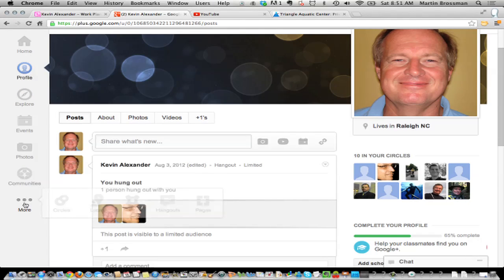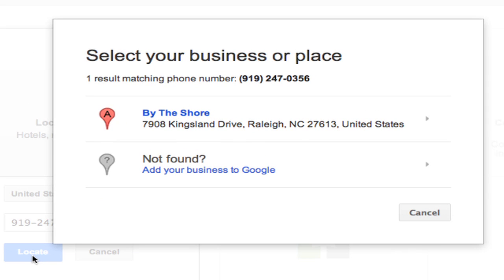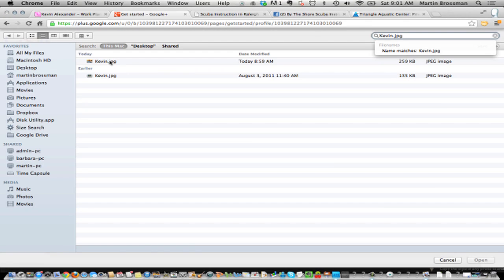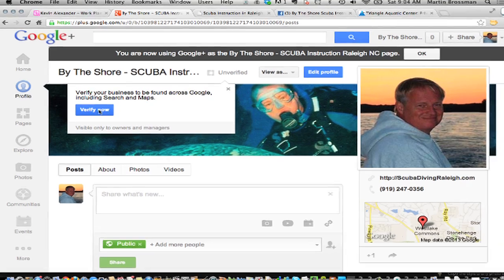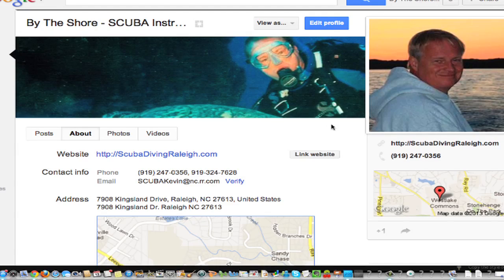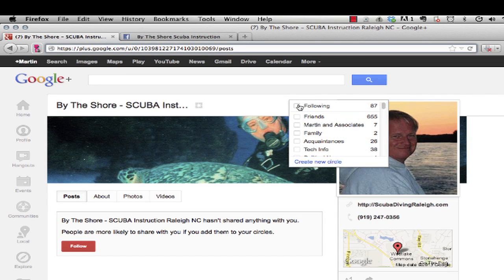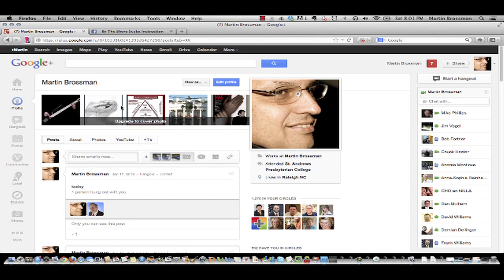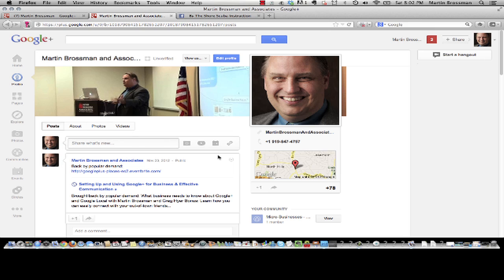How to Create a Google Plus Business Page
Creating a Google Plus Business page from your Google Plus Profile by Martin Brossman

Page build for Kevin Alexander a Scuba Instructor in Raleigh NC